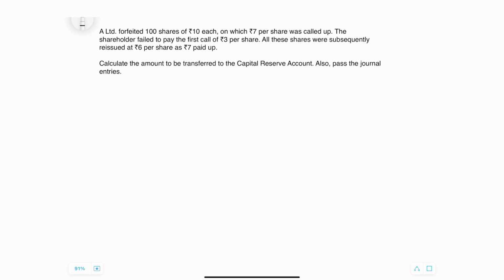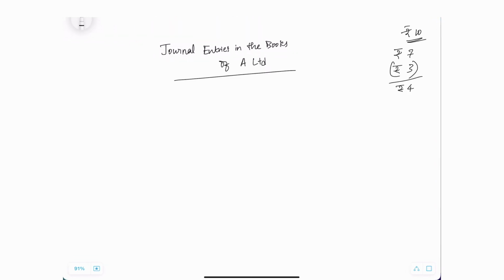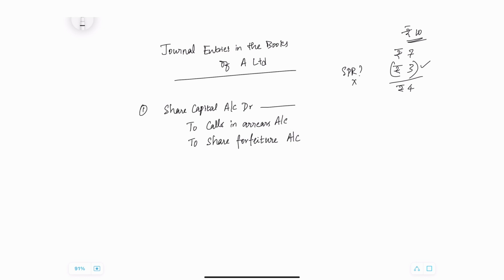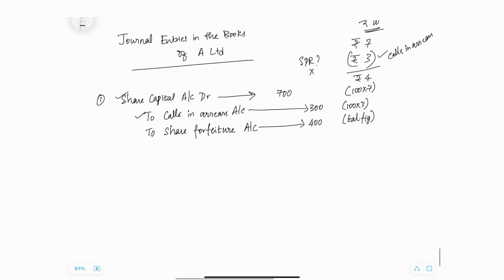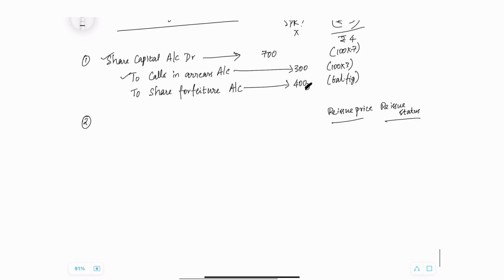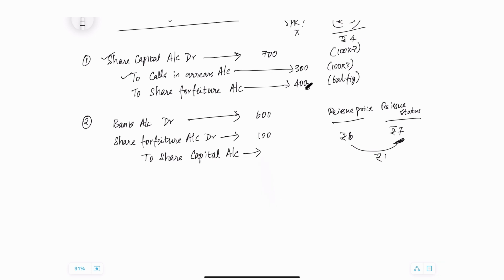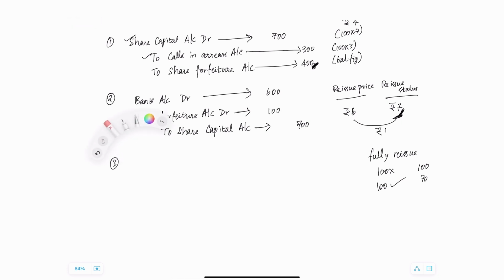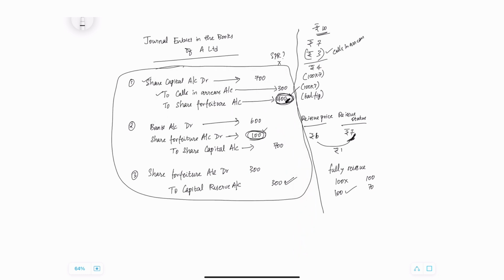Can you solve this Question? | Class 12 Accountancy | CBSE